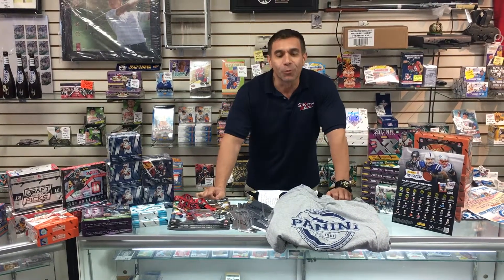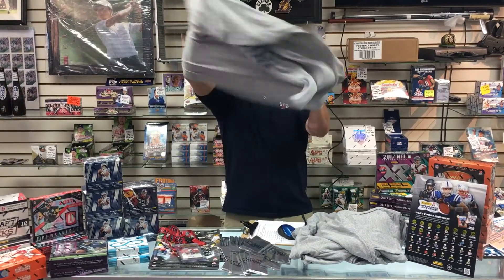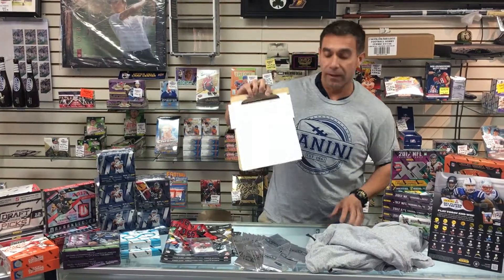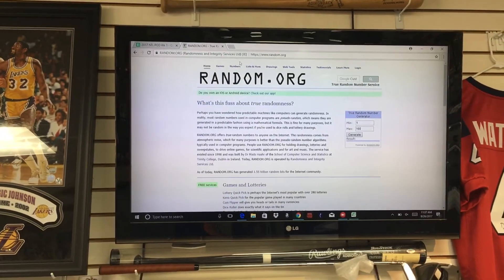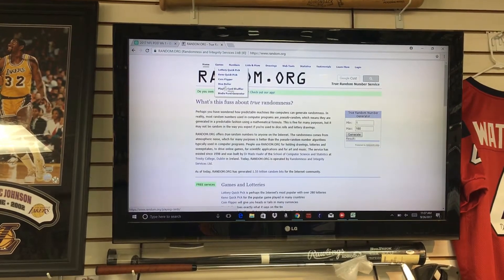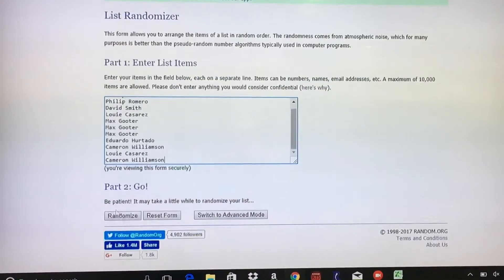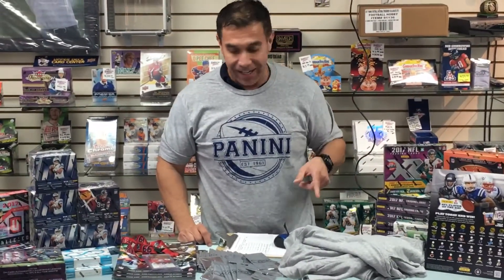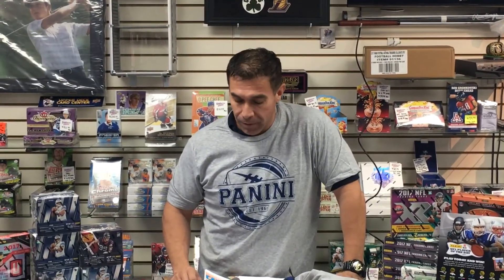How to win a cool Panini shirt 2017 NFLPOD week 1